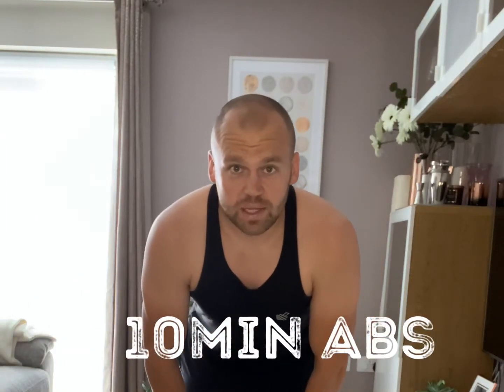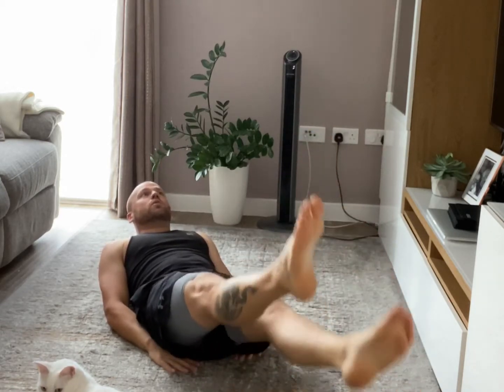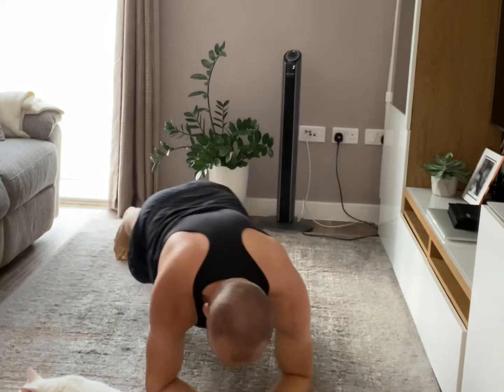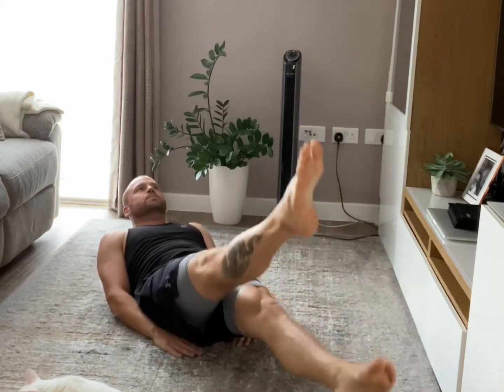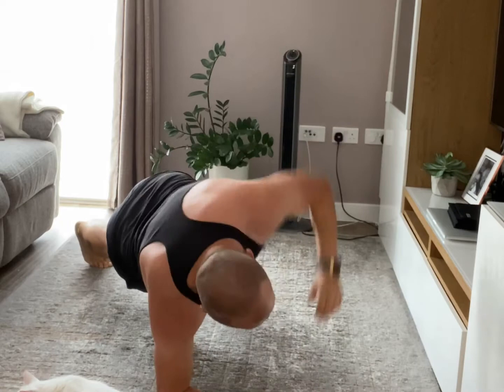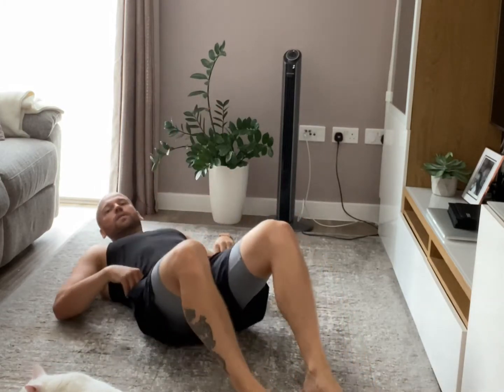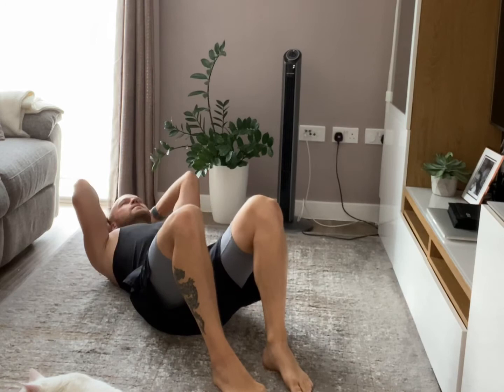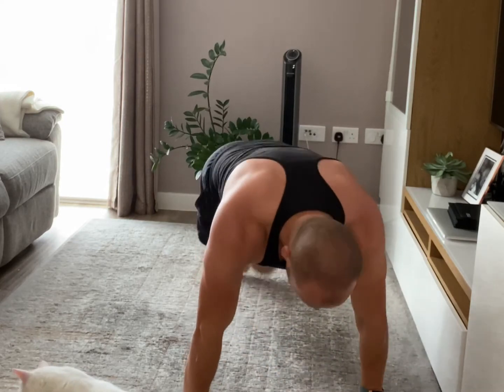10 min Abs, short low impact workout. 10 minutes to improve abdominal strength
10 min abs blast to help you strengthen your abdominal muscles and get the sweat on.

Scissors
Crunches
Plank twist
Mountain climbers

40s each exercise repeat for 3 rounds. Rest 40s between each round.